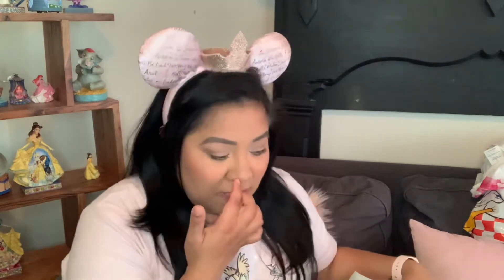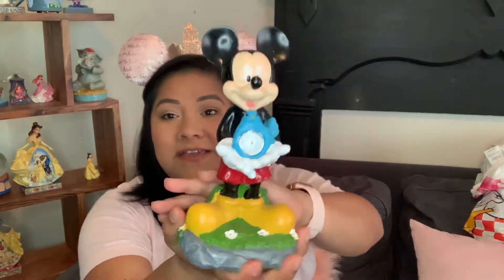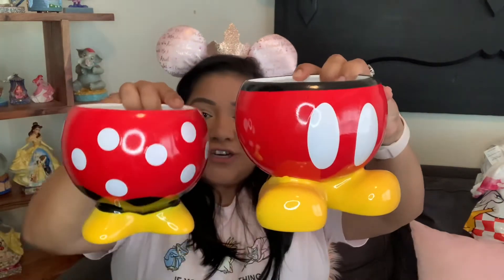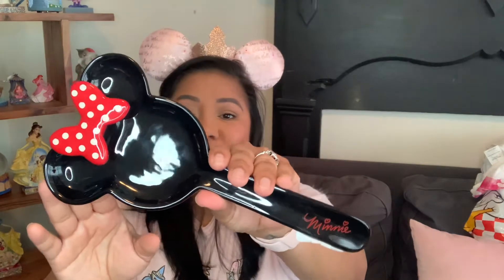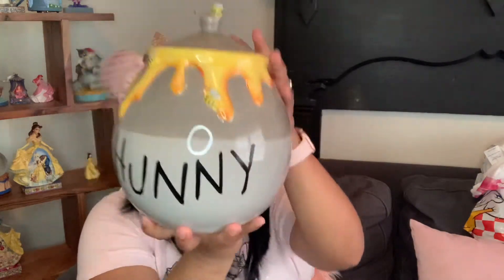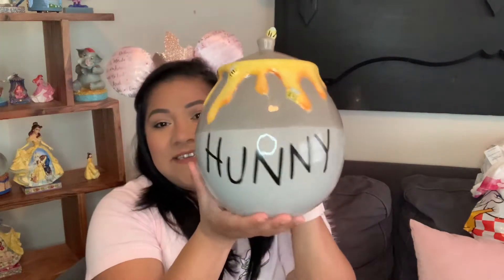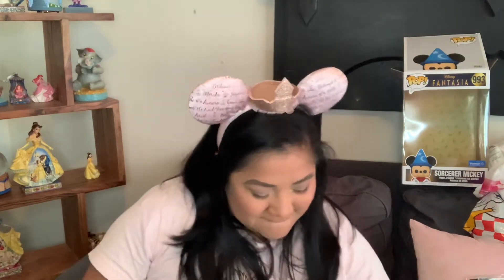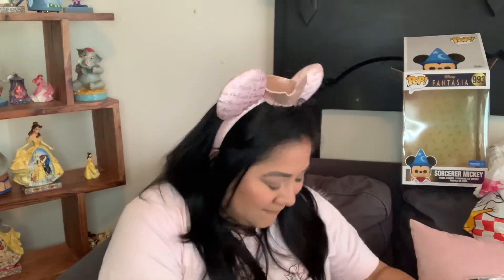Disney Haul Monday!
This Disney haul were find from dollar general, Boxlunch, tjmax, Walmart, & fb marketplace! Never be to shy to step out your comfort zone and browse other options. You never know what you can find!

TikTok: shedisney (I post more home decors and other finds as well)